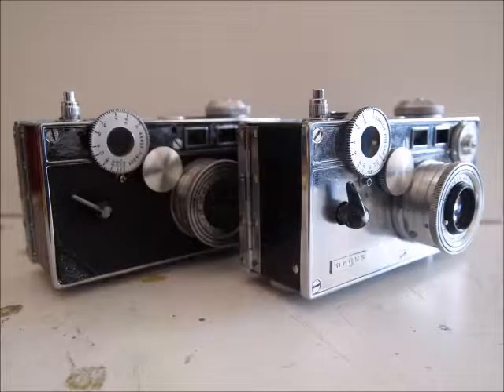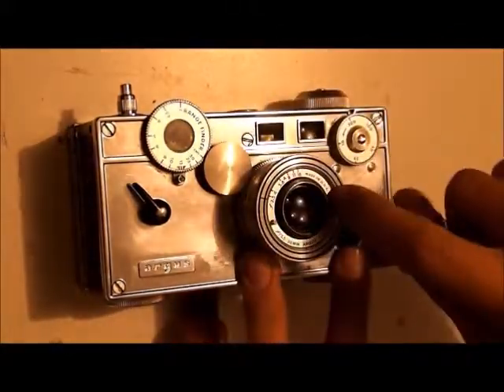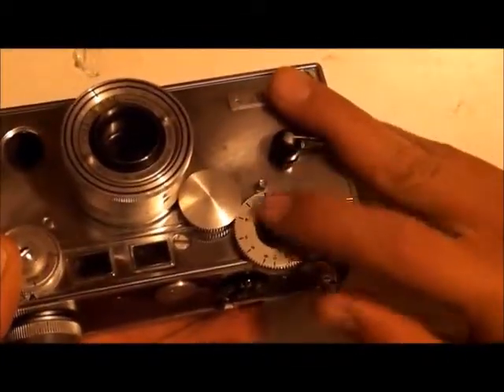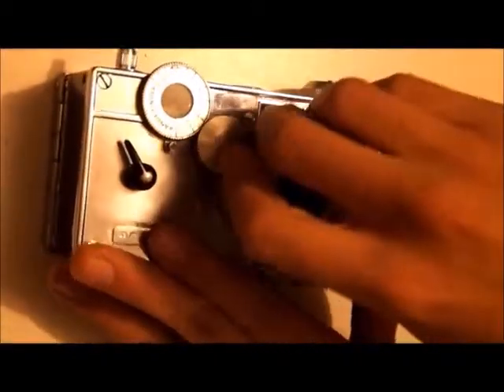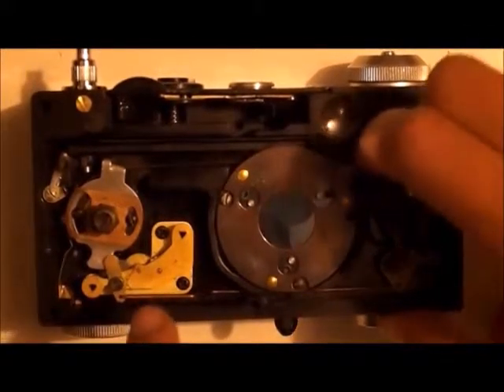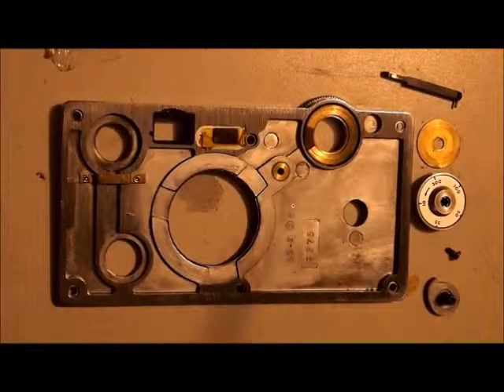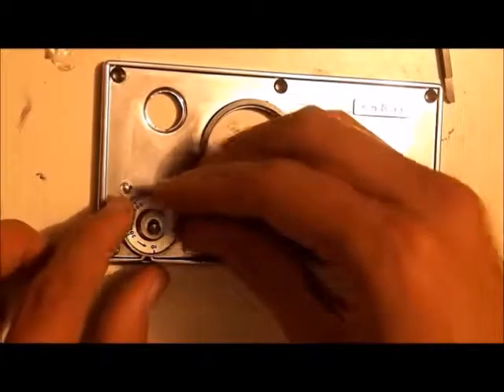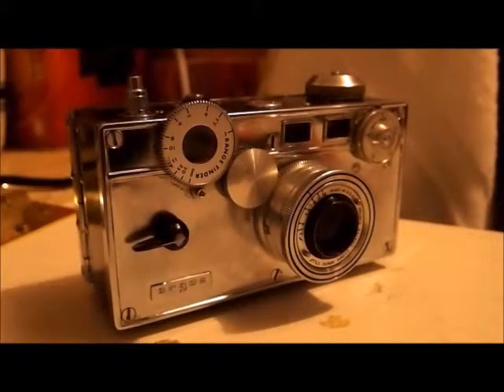A Detailed Guide to the Argus C3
A descriptive video on using, loading, disassembling, and reassembling the Argus C3, as well as some demonstrations of the variations and changes these cameras had overtime.

RESOURCES:
-Argus Collectors Group